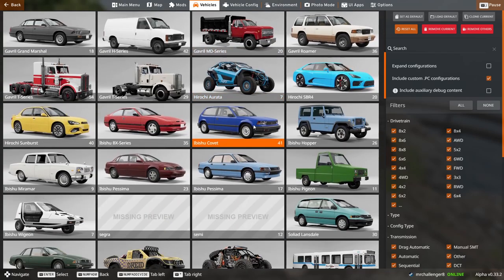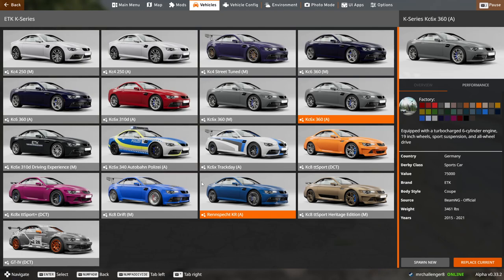BeamNG Drive MASSIVE Update Adds 100+ New Cars?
Get ready for the most exciting update to BeamNG Drive in 2024! In this video, we dive into all the new features and enhancements that make this update truly INSANE! From jaw-dropping graphics to revolutionary physics improvements, you won't believe what this update has in store.

Join us as we explore the latest vehicles, environments, and gameplay mechanics that elevate your driving experience to a whole new level. Whether you're a longtime fan or a newcomer to the game, this update promises to deliver thrills and challenges that will keep you coming back for more.

Don't miss out on our in-depth analysis and gameplay footage showcasing the incredible capabilities of the new BeamNG Drive update.